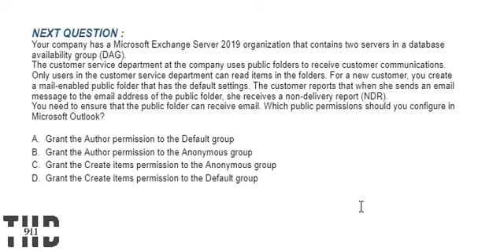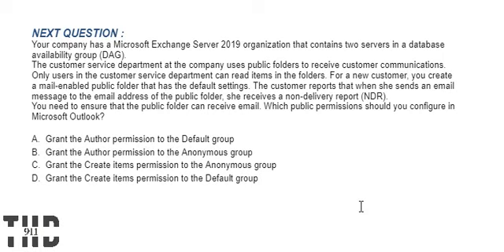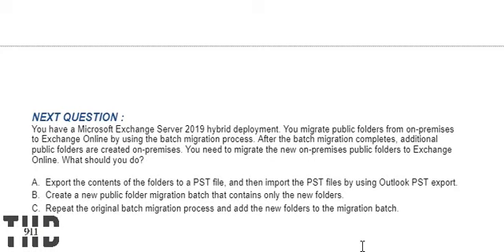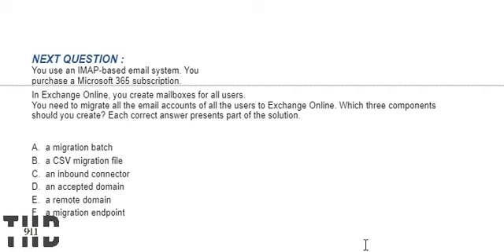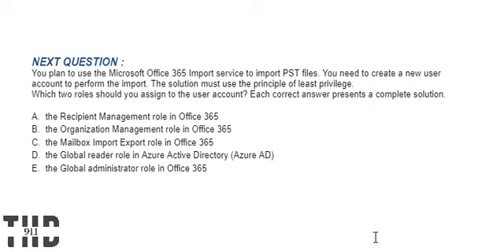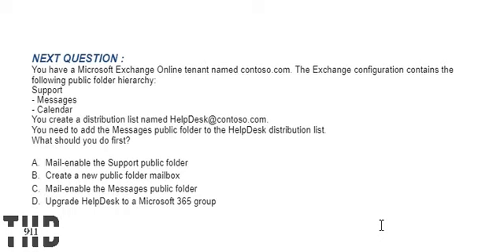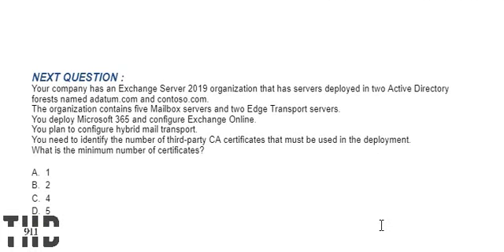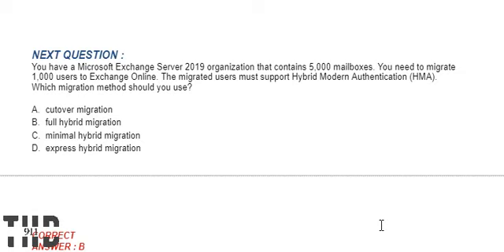Part#15: MS-203- Microsoft365 Messaging Administrator Associate: Questions and Answers